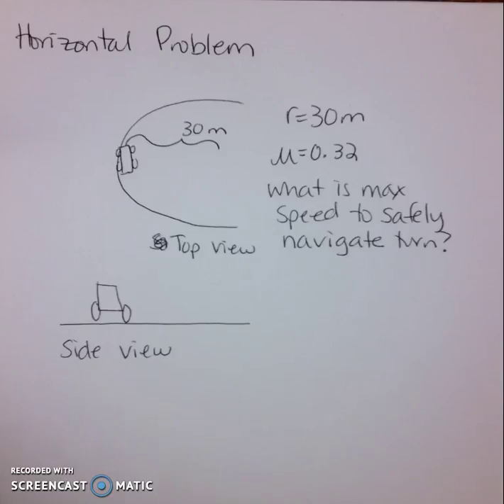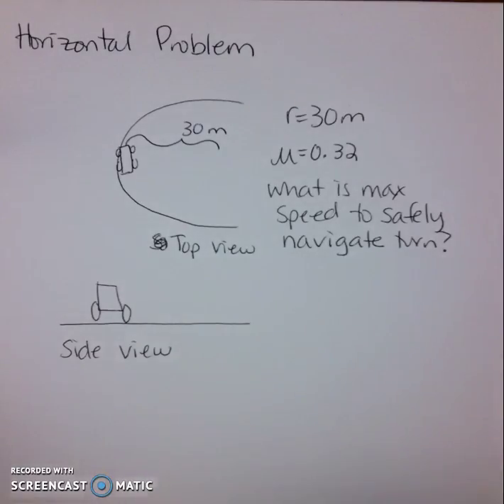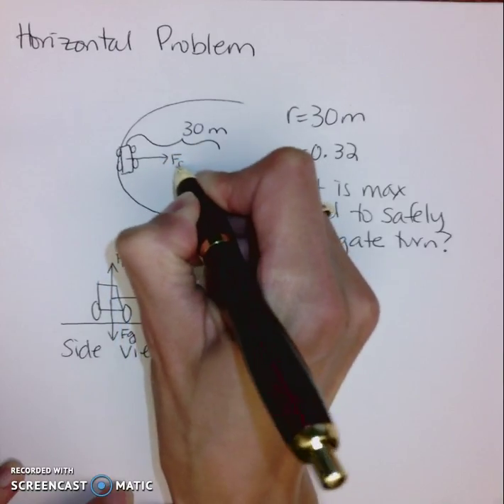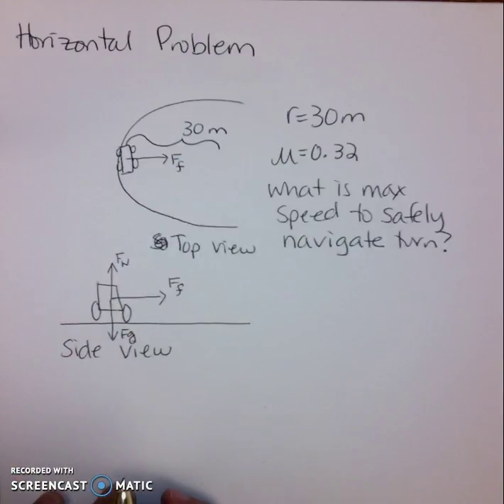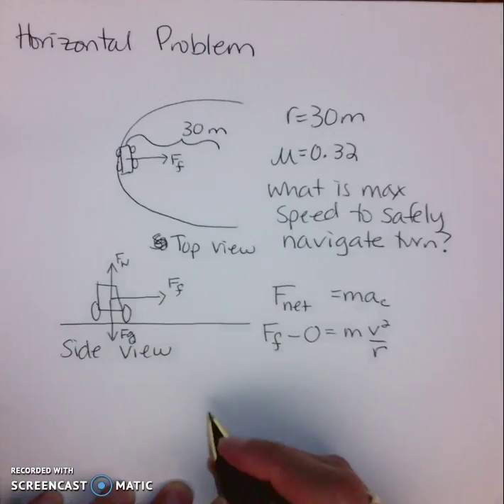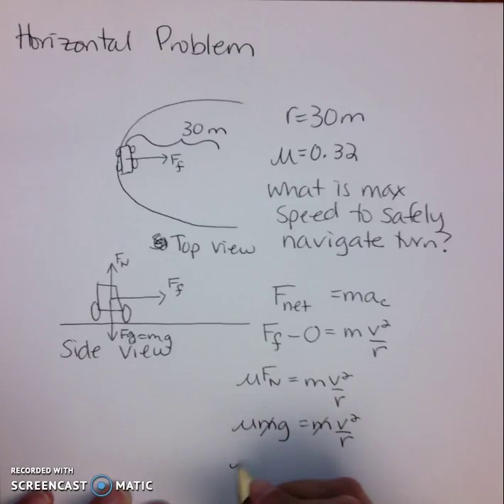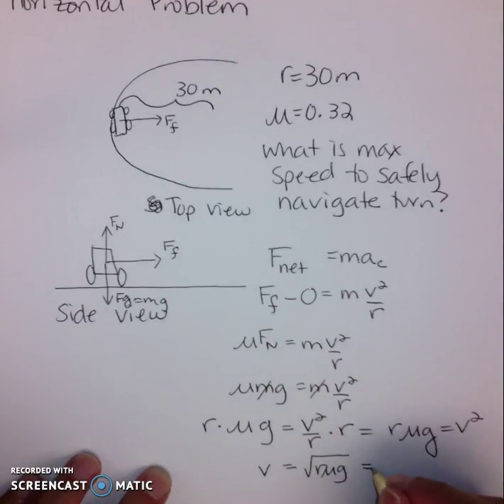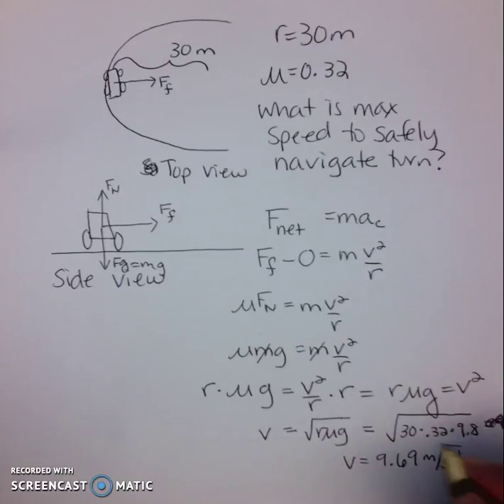Horizontal Circle Example #1